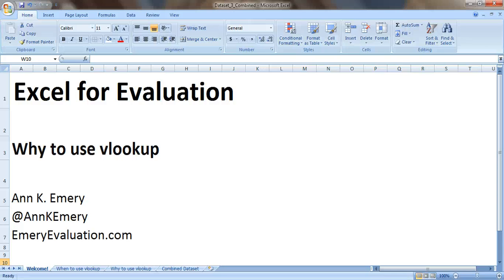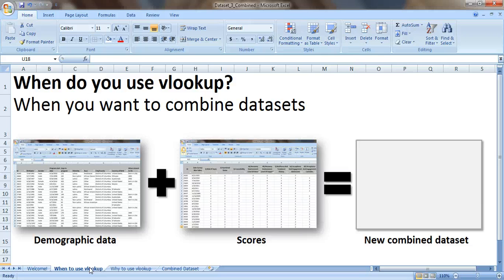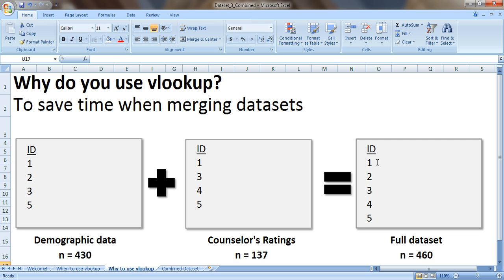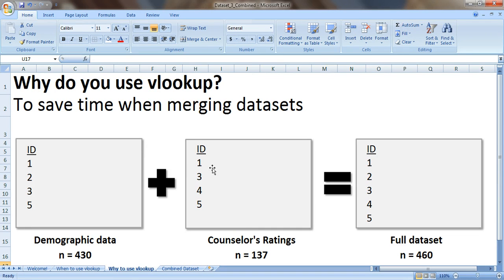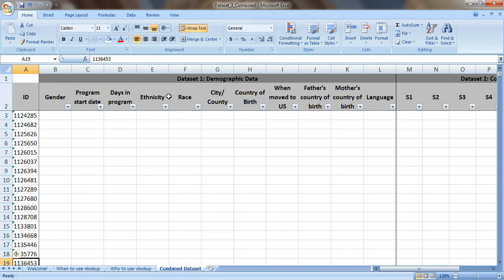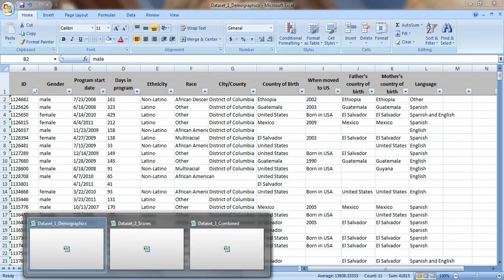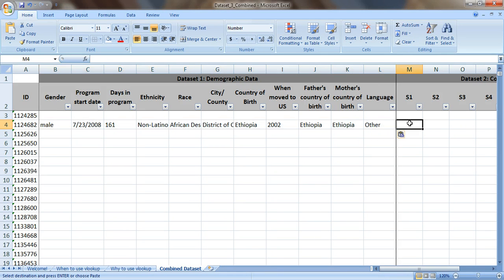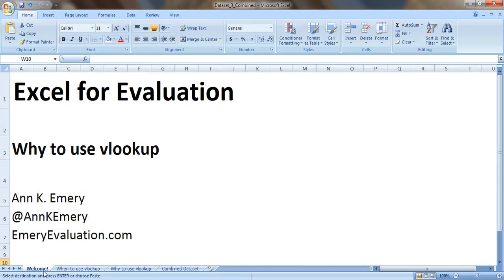Why to Use the Vlookup Function in Excel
Purchase the spreadsheets to practice using vlookup along with me in my videos